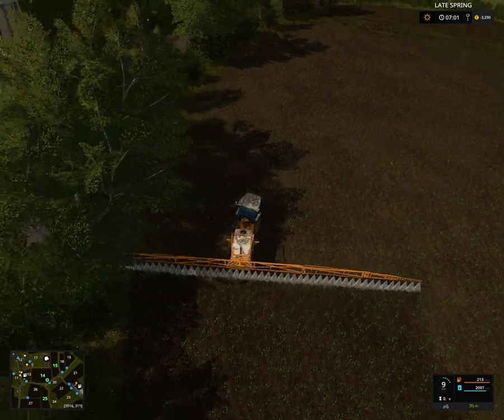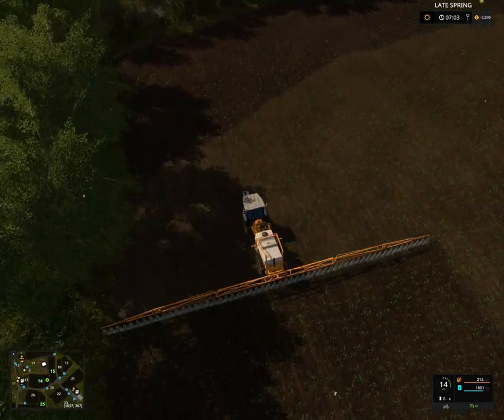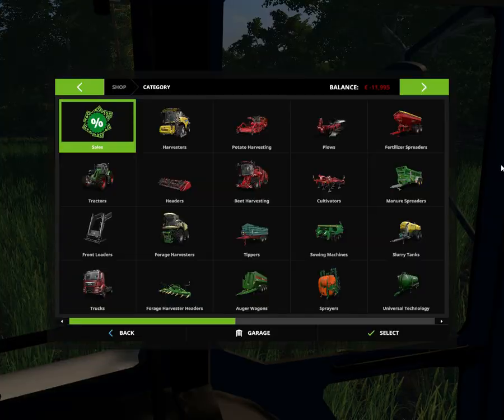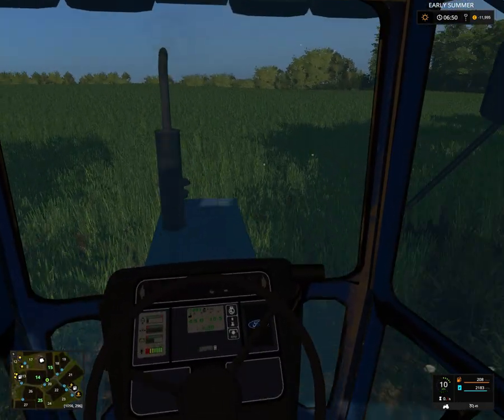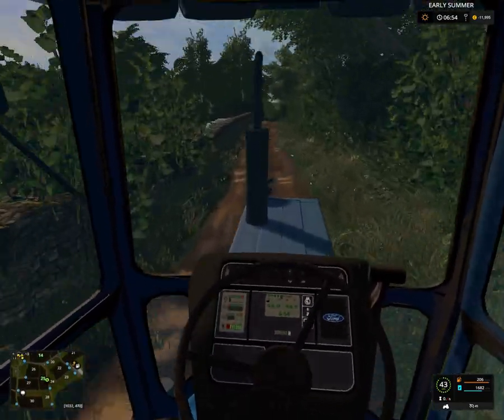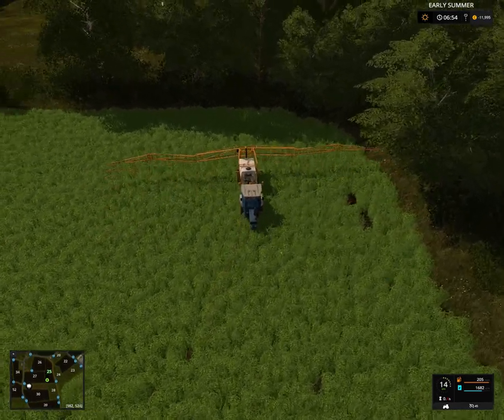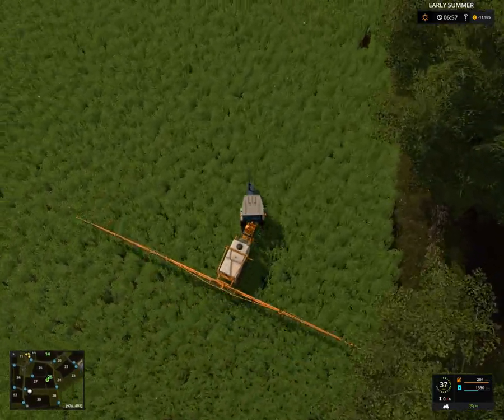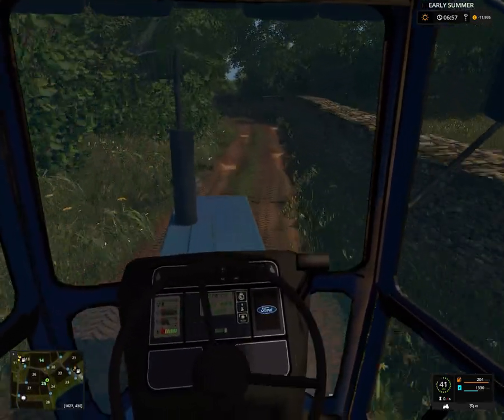Agro OC Let's Play #3 - Ford Tramliner sprayer in action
Agro OC Map for Farming Simualtor 2017

***VEHICLES***
Ford Tramliner

***TRAILERS***
Flatbed Trailer

***TOOLS***
BMA SH-1 Balegrab

***OTHER MODS***
More Realistic